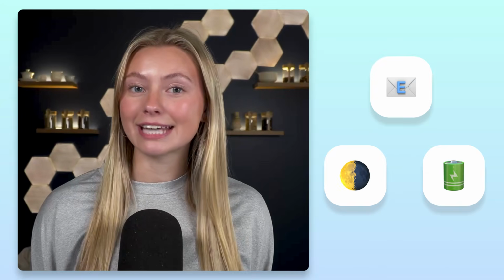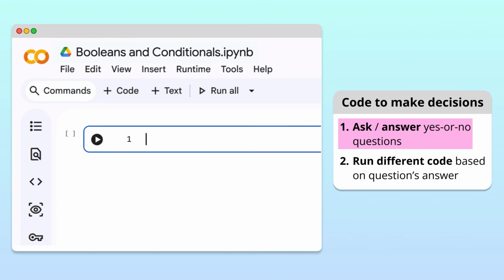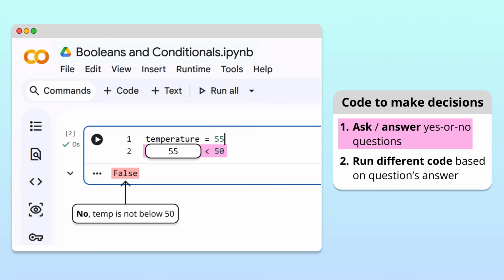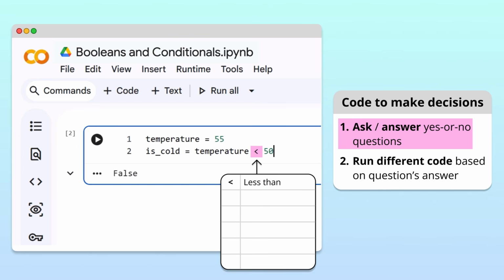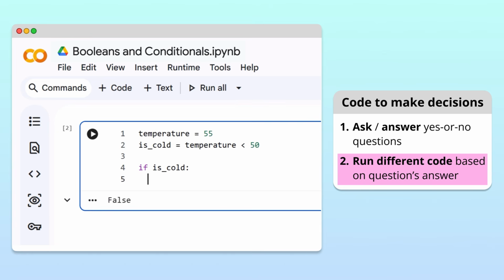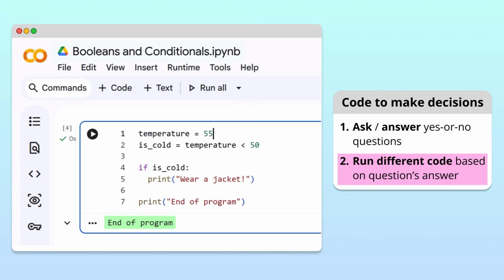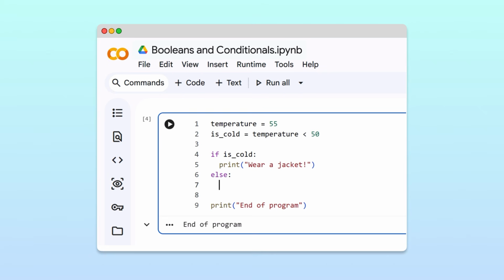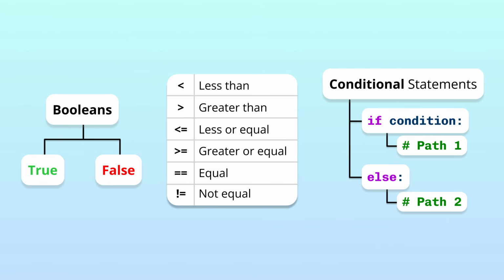Python Booleans and Conditionals - Visually Explained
🔵 Chapters
00:00 Intro
00:14 Intro to decision making
01:01 Booleans
01:56 Comparison operators
04:16 If statements
06:29 Else statements
08:05 Summary